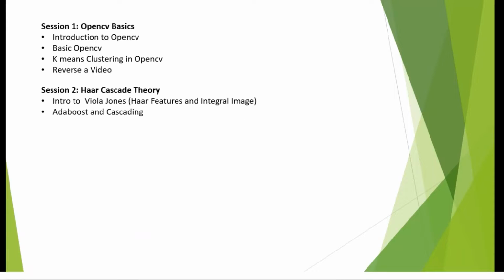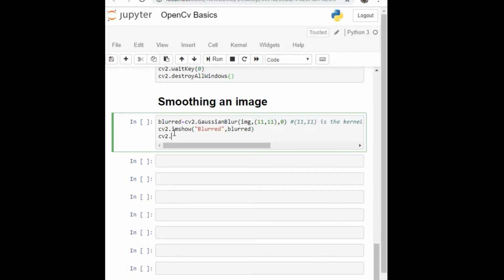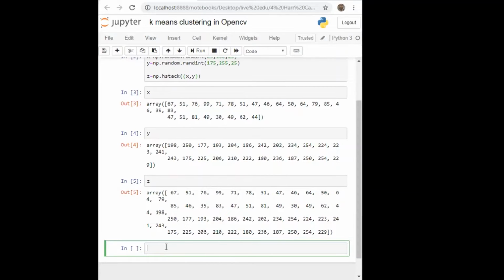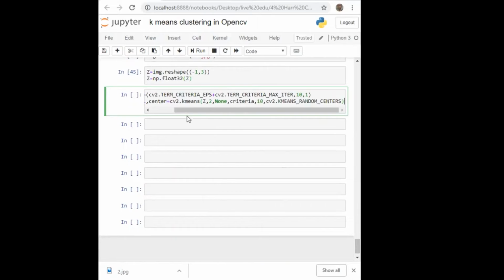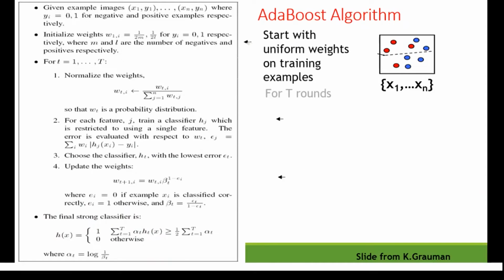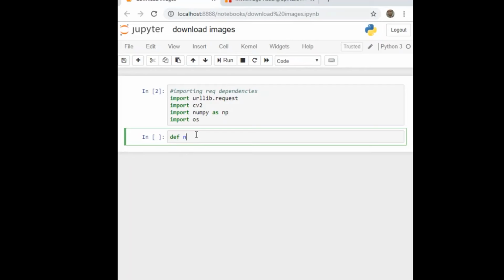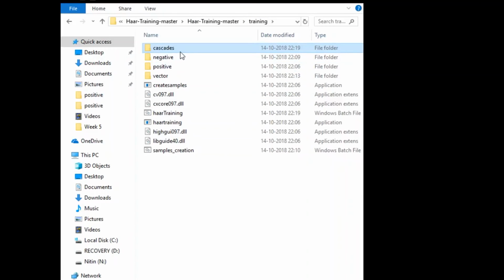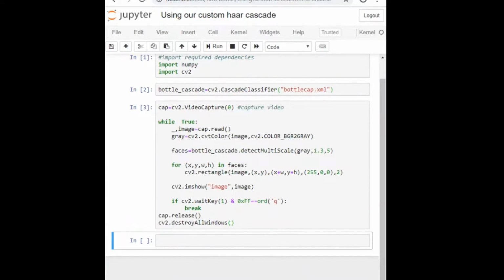Face Detection: OpenCV & Haar Cascades Tutorial for Real-time Image Analysis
Delve deep into the world of computer vision basics with this OpenCV tutorial tailored for both enthusiasts and beginners. Explore Haar Cascades guide, understanding the essence of face detection techniques and how they fit into the broader scope of OpenCV face recognition. This tutorial simplifies complex image processing tasks, shedding light on Haar features and their role in real-time face detection. Ideal for OpenCV beginners, we ensure a step-by-step approach to detecting faces in images and guide you through Haar Cascades training intricacies. Dive into the realms of vision algorithms, get hands-on with camera integration, and learn to write optimized face detection code. With a special focus on Python and OpenCV, our guide ventures into object detection, detailing the Haar classifier's prowess and the nuances of image analysis. Discover myriad OpenCV applications, adhere to face detection best practices, and become proficient with the Vision library tutorial. Your gateway to mastering face detection awaits.